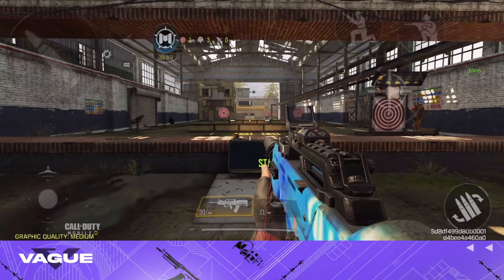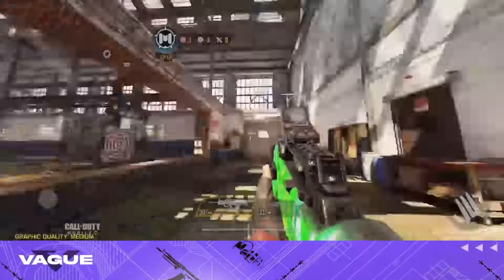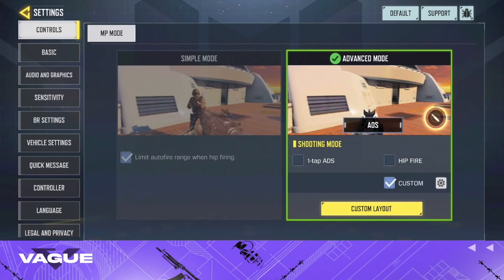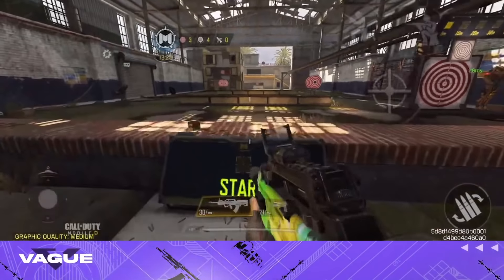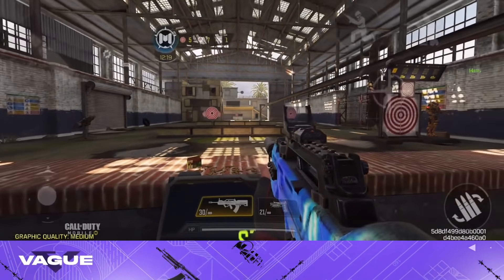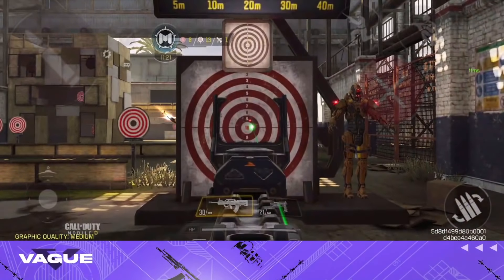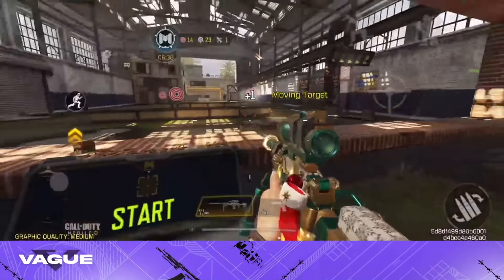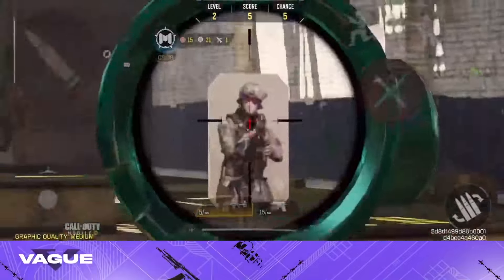how to get the best aim in codm... (secret tips)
Call of Duty Mobile how to improve your aim in codm. This is also a tips and tricks video on how to get the best aim in codm.